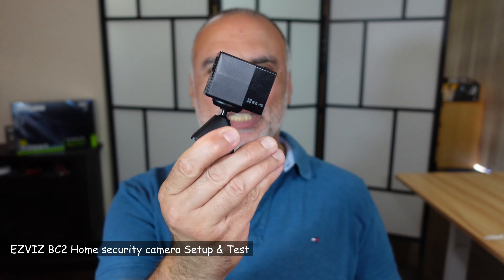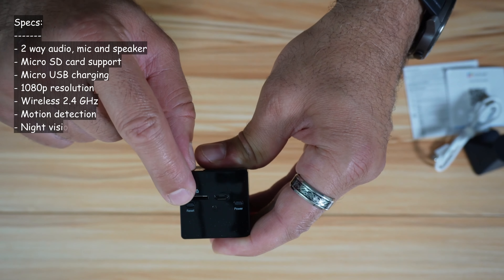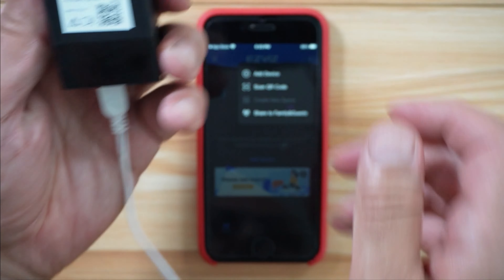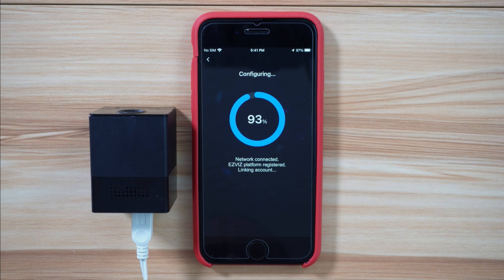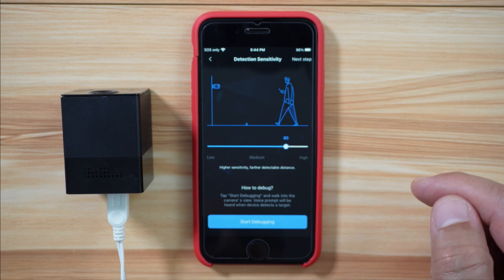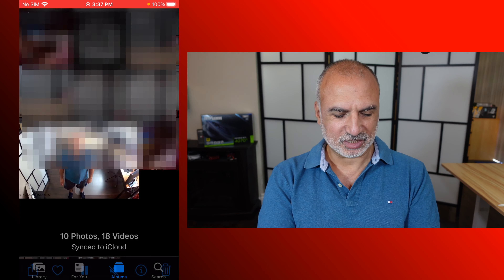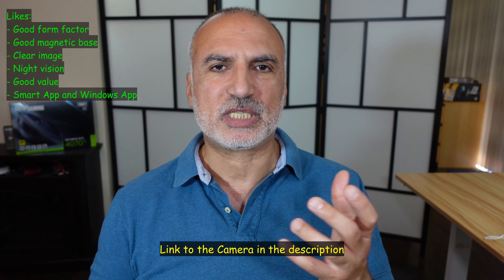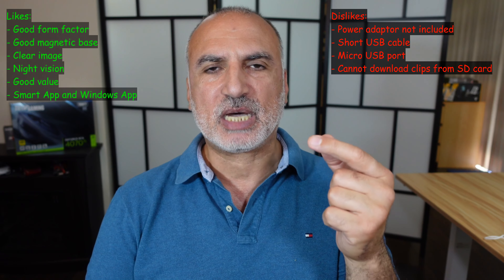EZVIZ BC2 battery wireless home security camera Setup, Review & Operation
Affordable Wireless Security Camera with long battery life. Installation, setup and clip samples
EZVIZ BC2 on Amazon

00:00 Intro & video topics
00:30 Quick unboxing
00:52 Specs
01:35 Setup
04:52 Installing the camera
05:14 Downloading a clip
06:09 How long does the battery last?
07:00 Likes & dislikes